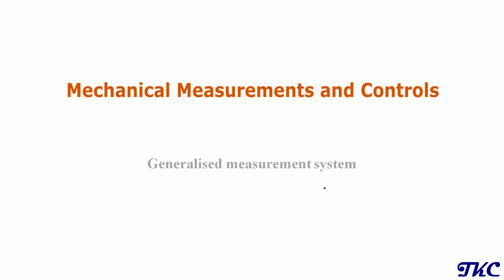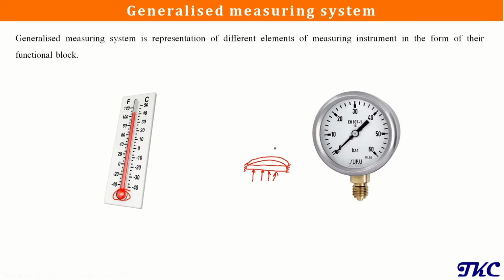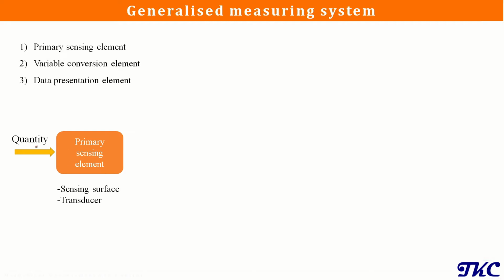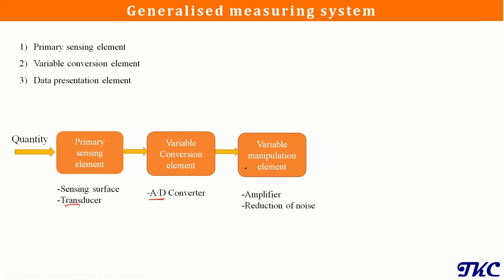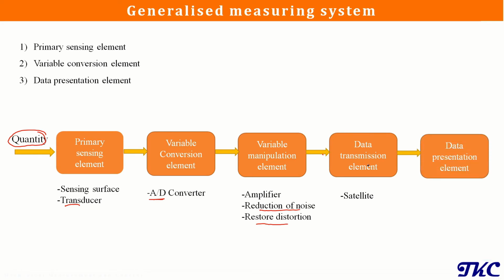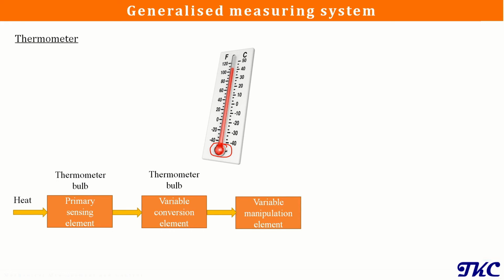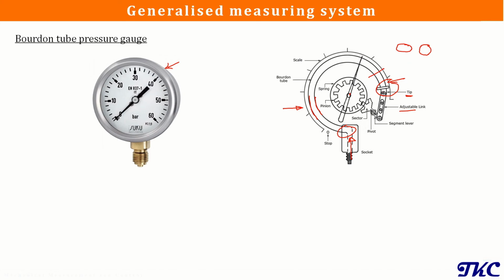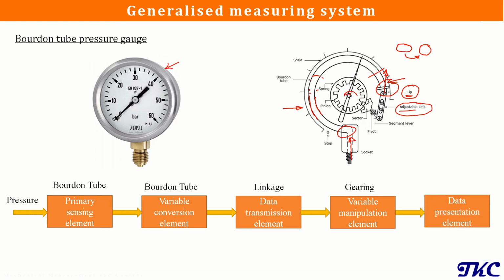Generalised measuring system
Generalised measuring system elements,
Primary sensing element
Variable conversion element
Data presentation element
Examples